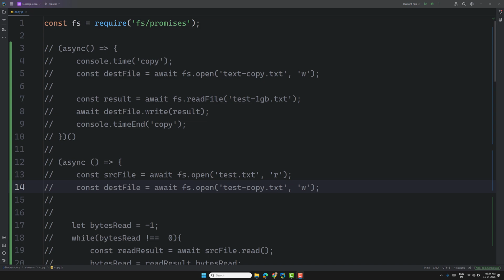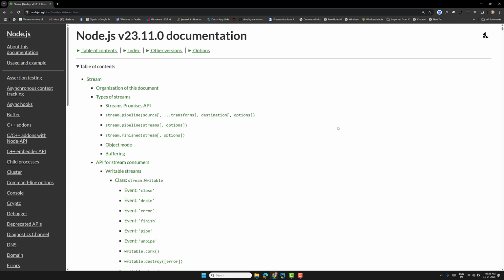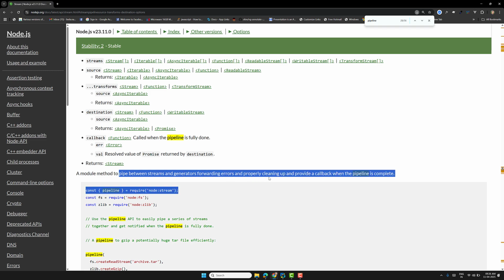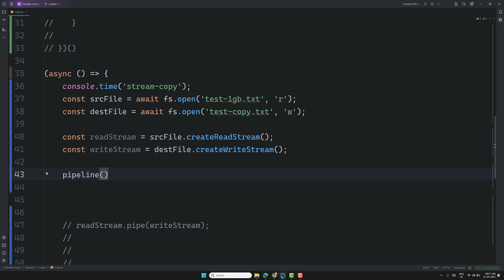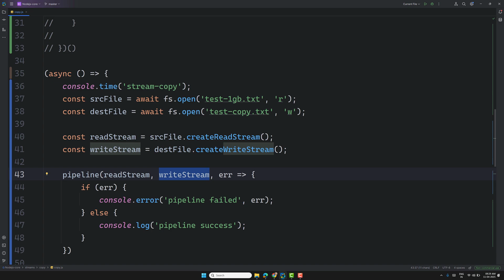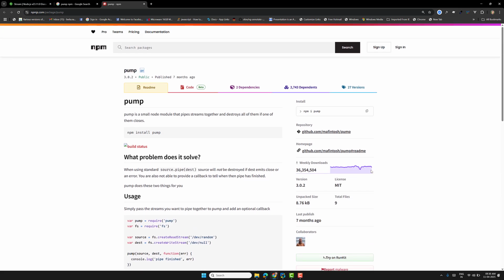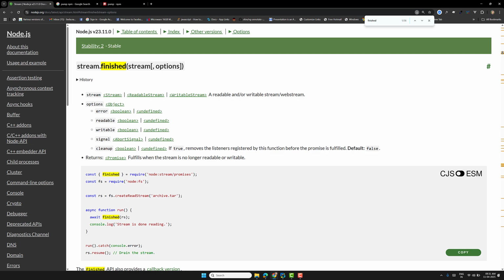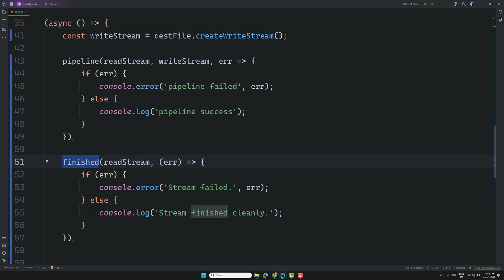29. Why You Should STOP Using .pipe() in Node.js – Use pipeline() Instead!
Are you still using .pipe() to connect streams in Node.js? In this video, we dive deep into why pipeline() is the modern, safer, and production-ready alternative you should be using!

We'll explore:

The dangers of using .pipe() without error handling

How pipeline() simplifies stream management

Real-world examples with pipeline, pump, and finished()

How to properly clean up streams and prevent memory leaks

Introduction to custom streams: Writable, Readable, Duplex, and Transform

🔥 Perfect for intermediate to advanced Node.js developers!

📘 Based on official Node.js documentation and real-world production experience.